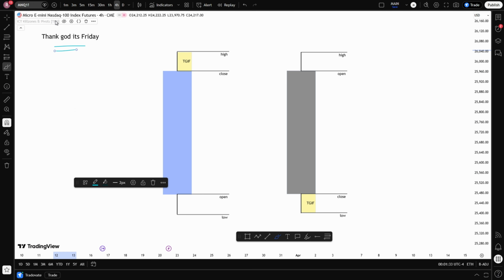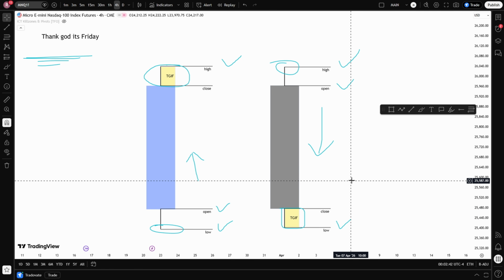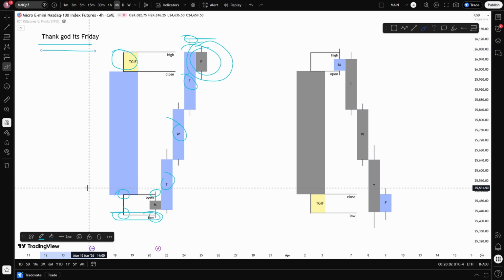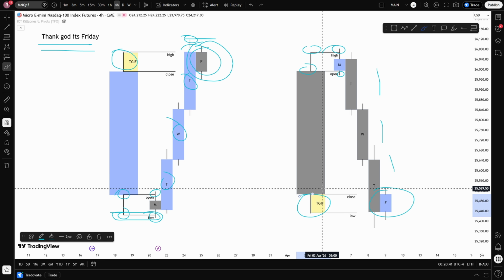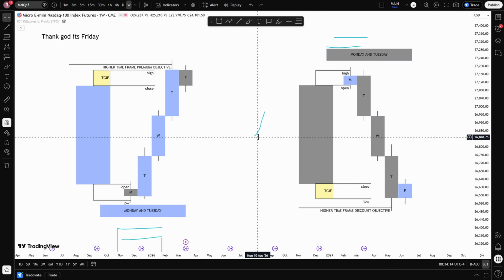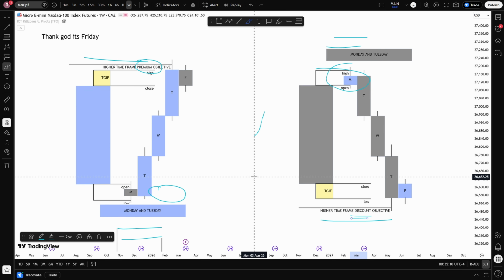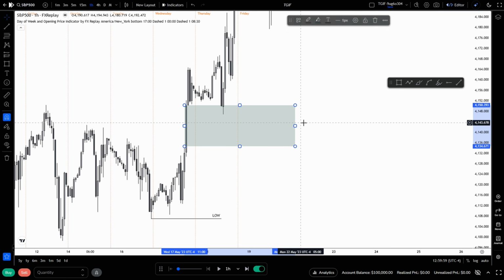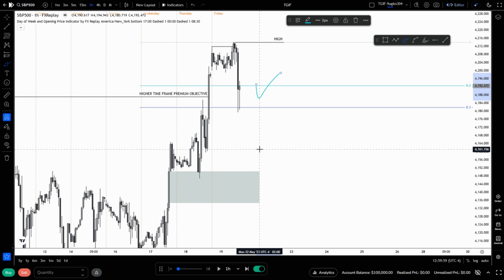ICT Weekly Market Analysis Explained (TGIF Model) — How to Plan Your Trades Every Week